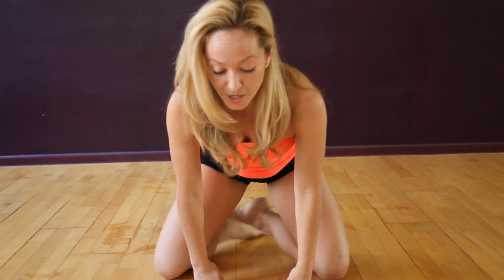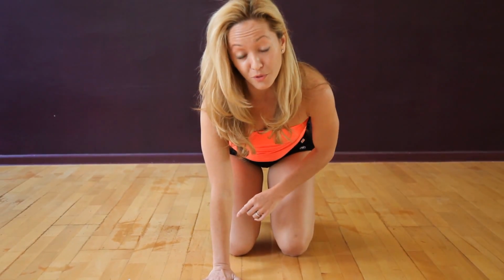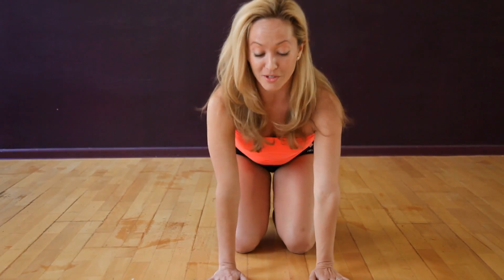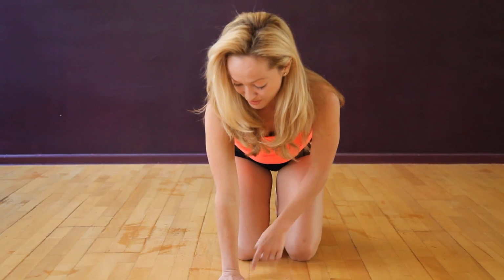How to Avoid Hyperextended Elbows in Yoga with Kino